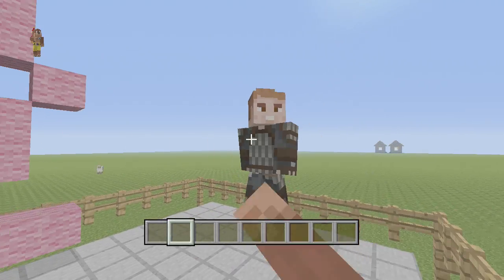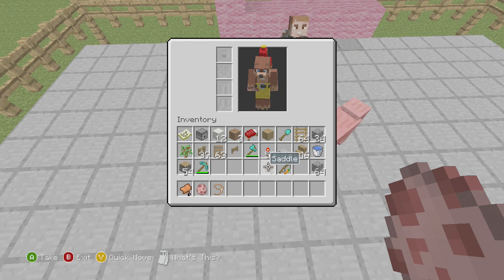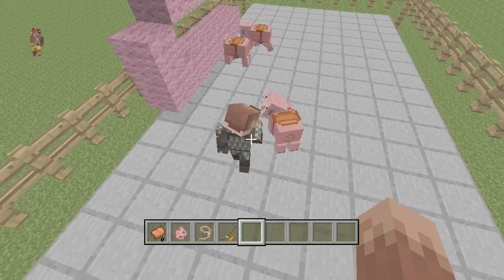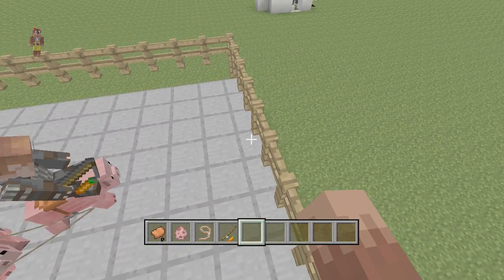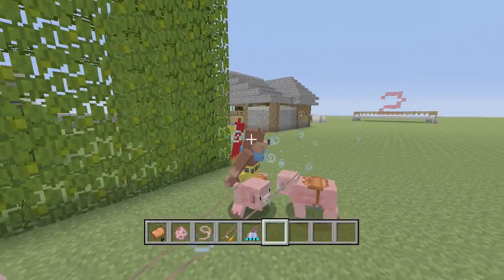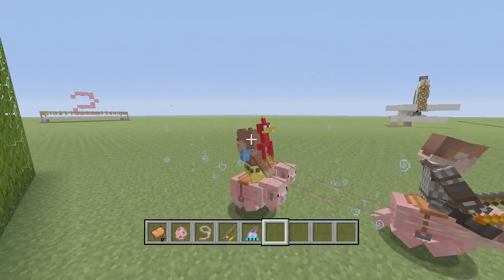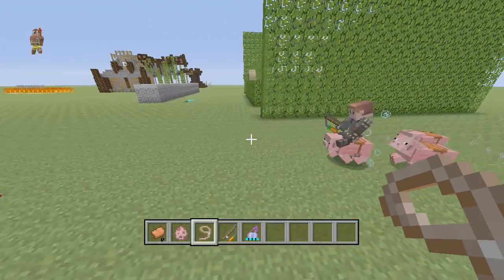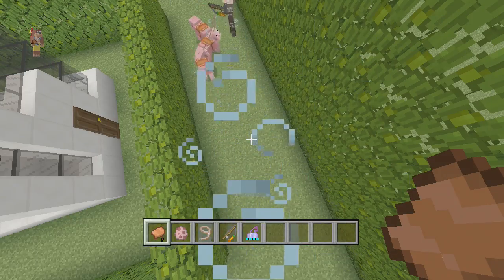Minecraft How to Create a Working Taxi